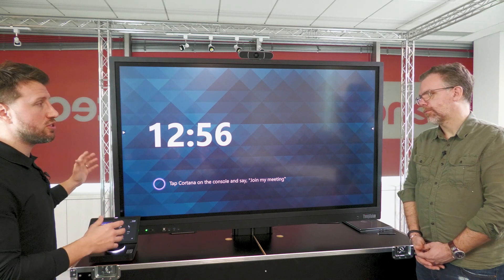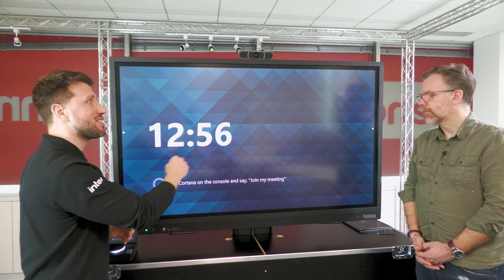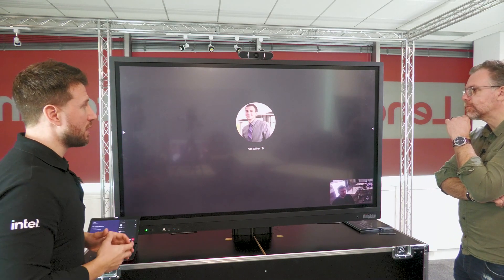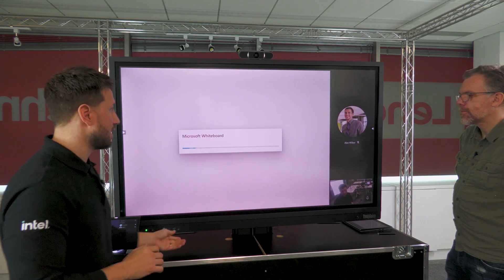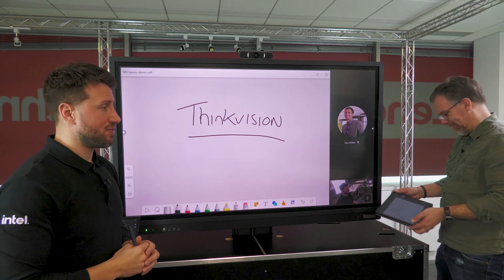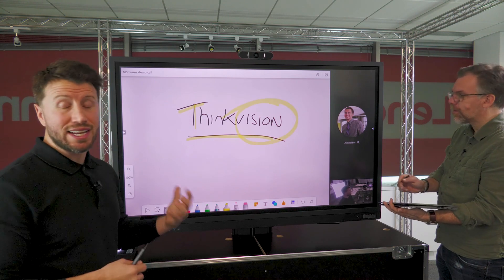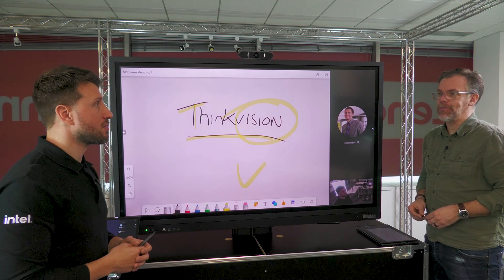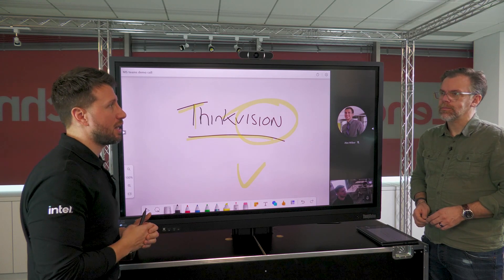Connecting the Lenovo ThinkVision ILFD to Lenovo ThinkSmart meeting room systems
Paolo Marenghi shows how adding the Lenovo ThinkVision Interactive Large Format Displays to the Lenovo ThinkSmart meeting room systems, enhances collaboration and brainstorming on the UC platform Whiteboard applications. Go beyond presentation to true collaboration and co-creation with joining these two powerful solutions together.